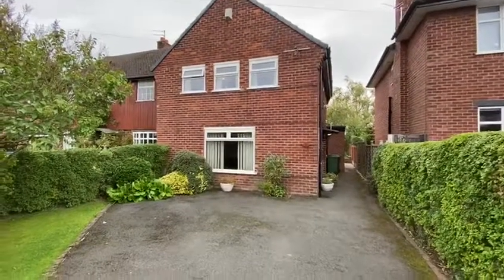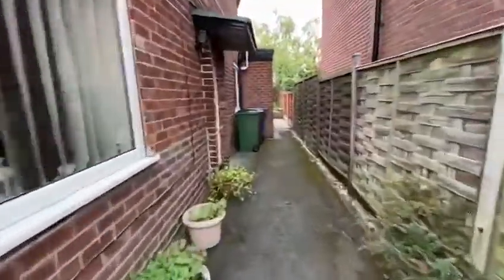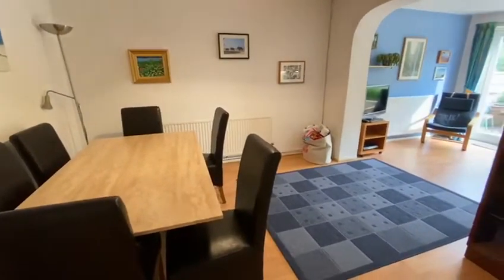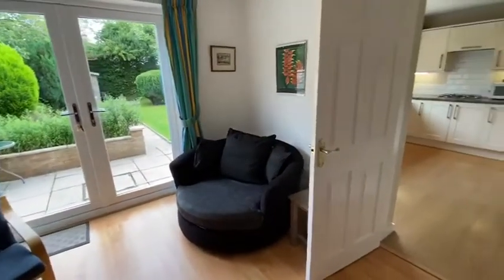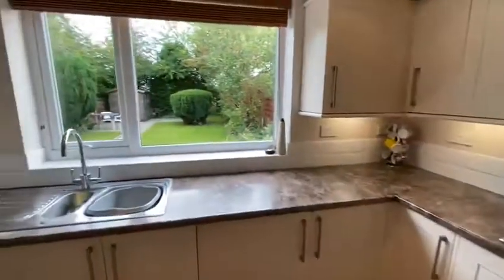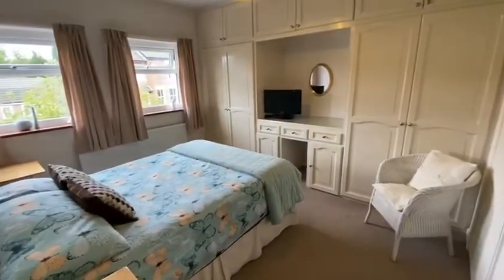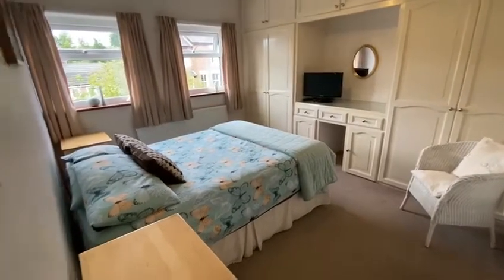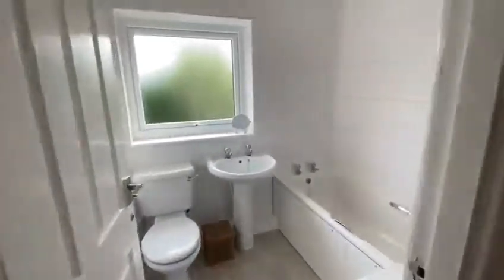Ford Lane, Bramhall, SK7 1DQ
An extended three bedroom semi- detached family home situated in a popular residential location which is within walking distance of Bramhall Village, train station and within the school catchment area for Moss Hey Primary School and Bramhall High School.